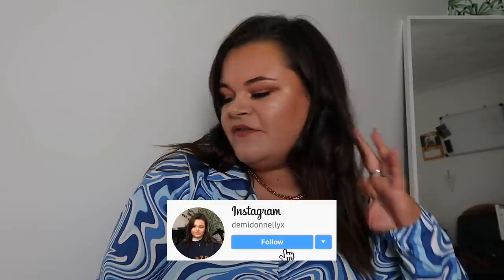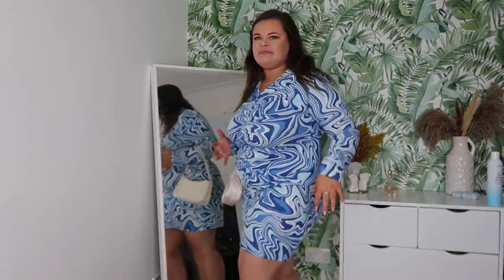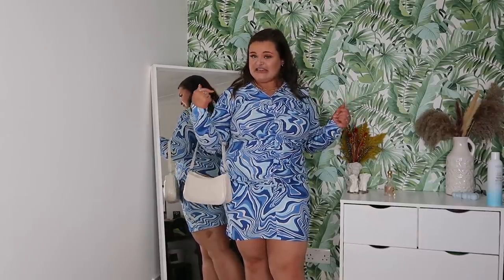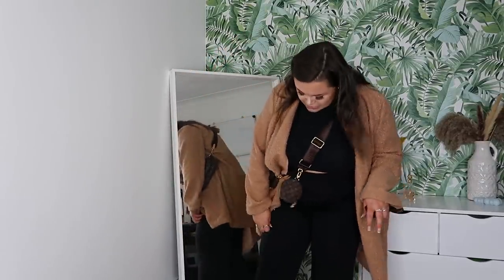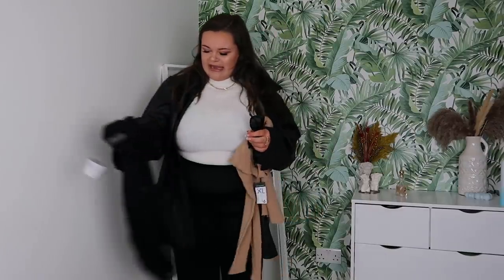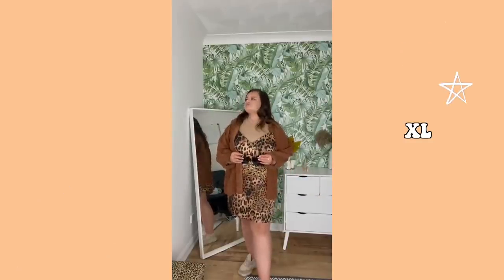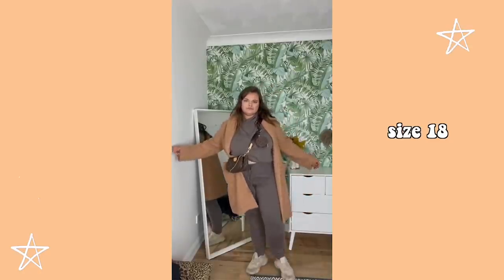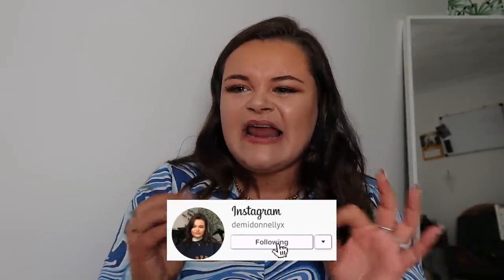SIZE 18 PRIMARK HAUL & STYLING VIDEO! OH MY GOD!!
Other items featured in this video -

Monki bag
Teddy duster coat
Racer crop boohoo
Leather coat asos
Wide leg black pants missguided
Leopard dress nasty gal
Chain belt boohoo
Brown shirt jacket nasty gal

Demi Donnelly
Wallsend
NE28 7AT

FAQ’s –